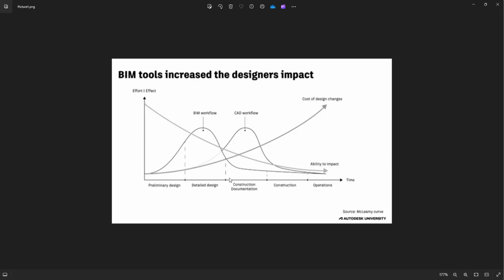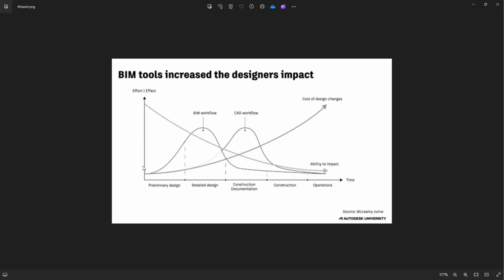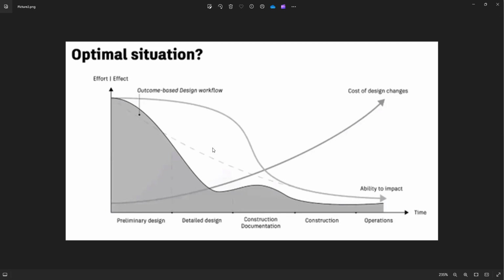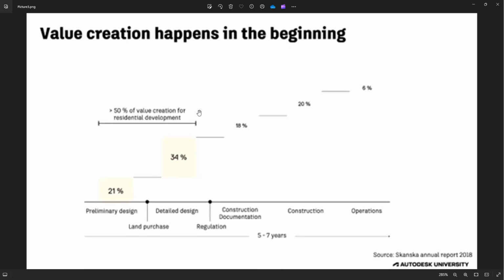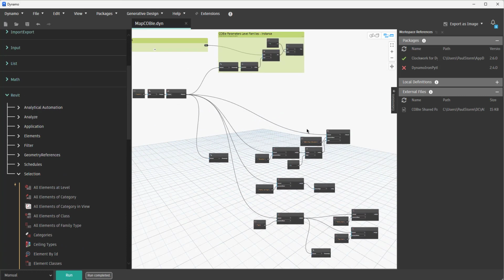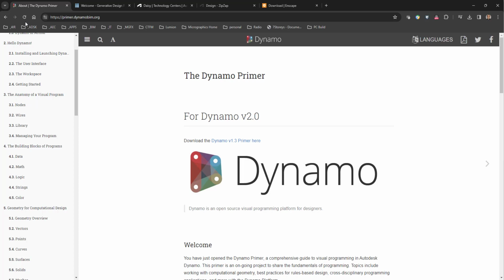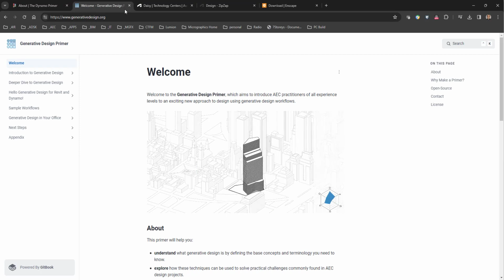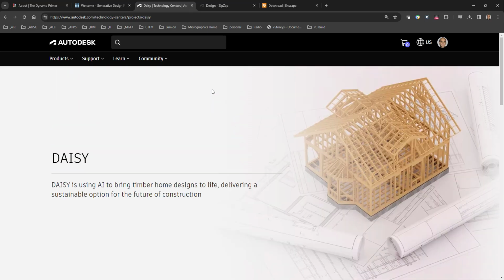Business Invest in Autodesk Automation and AI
In this video, we ruminate on the adoption of Automation and Artificial Intelligence in the Architecture, Engineering, and Construction industry sector in South Africa. We show the platforms that are available and then highlight opportunities that could be considered for investment.